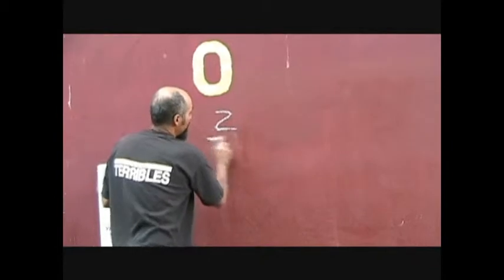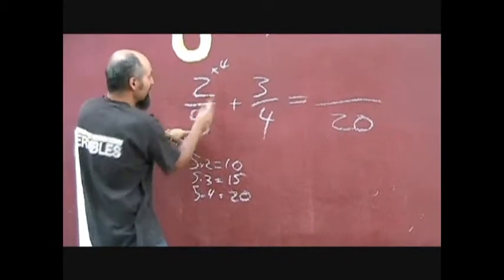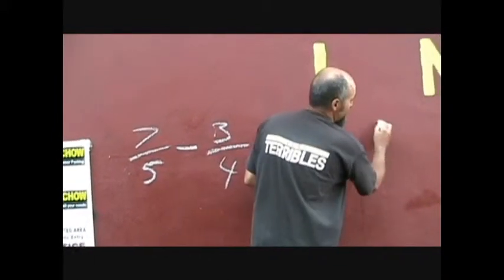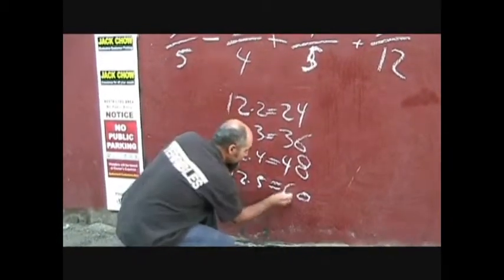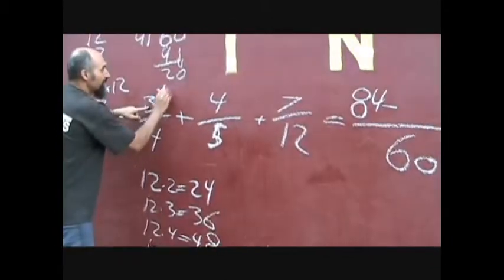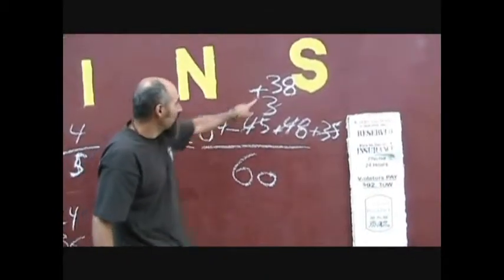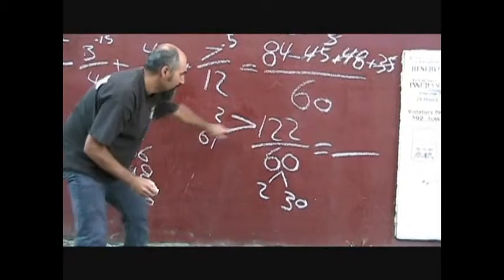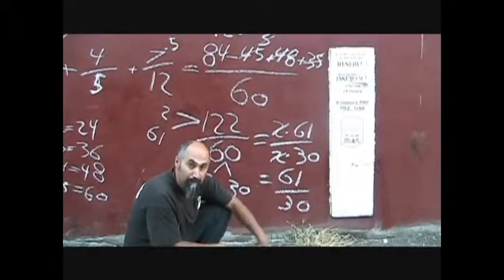420math: Adding and Subtracting Fractions (The Language of Mathematics #13)